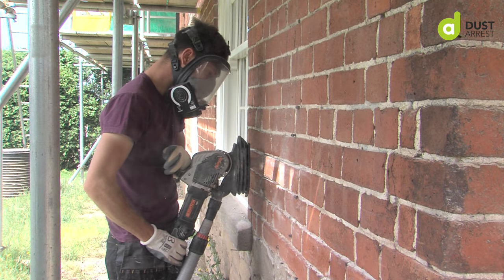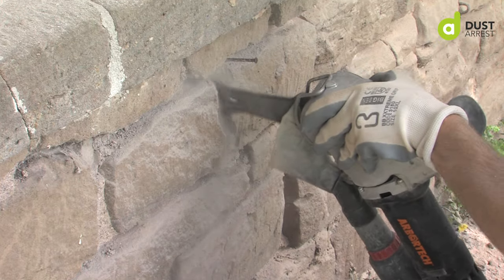Arbortech Allsaw - Referral - Ashley Potter - Carbines Restoration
The Arbortech AS175 Allsaw brick & mortar saw is a revolution in cutting technology. It’s unique patented orbital cutting motion means you can cut cleanly and safely, with minimal dust, whether cutting through heritage masonry or timberwork, electrical or plumbing installations, stone or trees.

Here’s what you get:

Long-lasting performance from a sharpenable blade
Robust design due to sealed dust proof bearings
Efficient dust control with a detachable dust boot
Durable motors thanks to auto cut off brushes.
All of this plus a choice of six different blades, making the Allsaw the tool for any job!

The new generation ALLSAW’s functionality has been significantly enhanced and it continues to be the faster, safer and dust-free alternative to the Diamond Grinder. The ALLSAW AS175 cuts with superior dust control, protecting the user from breathing in silica dust and is till the only masonry tool that cuts deep, square, with high precision and no overcut.

This package include the General Purpose Blades, Plunge Blades, Dust Boot and two years warranty. With an improved motor and belt, this is an essential tool for trade applications.

WHATS NEW
1400W Tool has been highly enhanced for better performance with a more powerful motor and extended brush life, which enables a more seamless cutting experience.

Improved Belt Drive with the addition of a heavy duty triple V belt, along with a more efficient power transmission allows for a longer lifetime and faster cuts.

Heavy Duty Dust Boot collects more of the dust generated when connected to the vacuum. This keeps the worksite clean and reduces silica dust particles in the air.

Vibration Reduction further enhances ergonomics, allowing the to be used for as extended period.